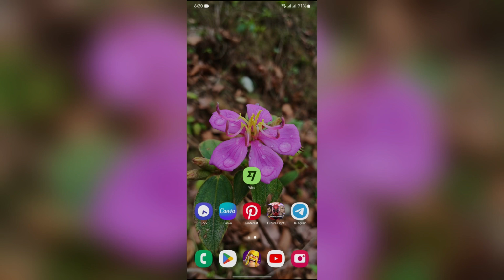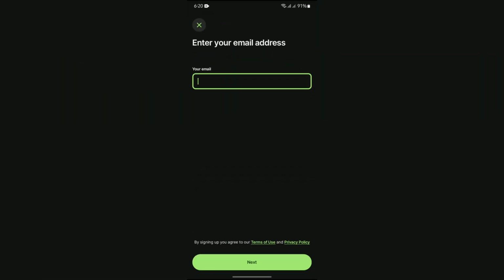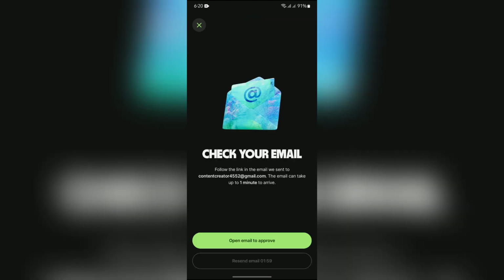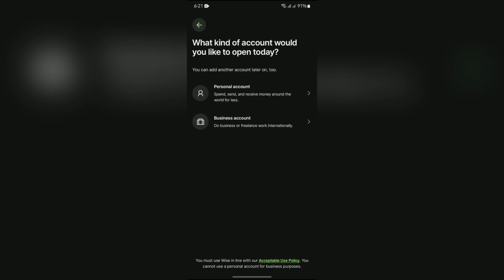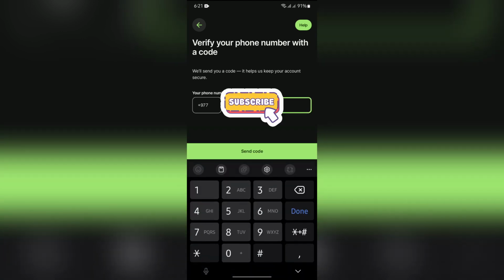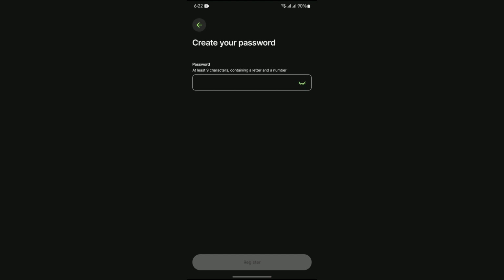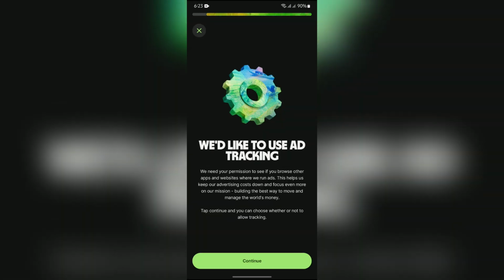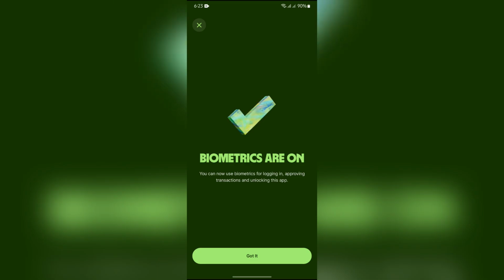How to Sign Up for Wise 2025?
Want to customize the look of your Wise app? In this video, we’ll show you how to change the appearance and make the app more personalized to your style. From dark mode to adjusting preferences, you'll learn all the steps to make your Wise experience fit you perfectly.